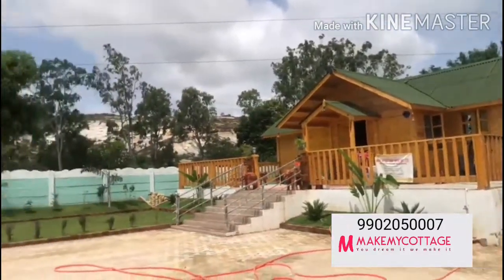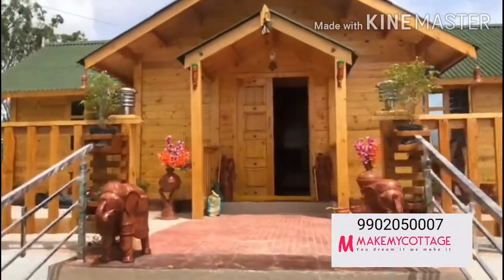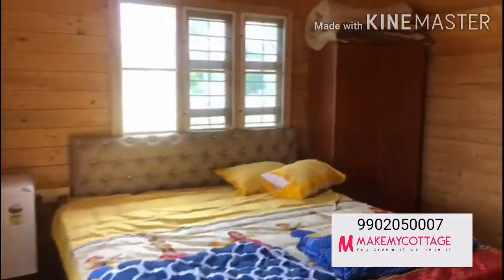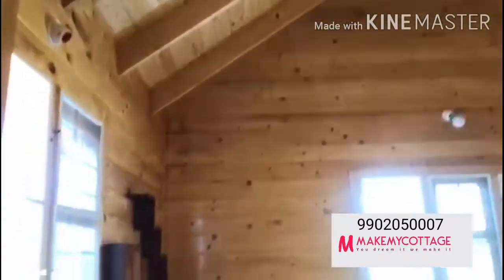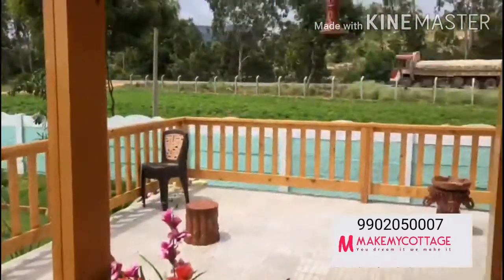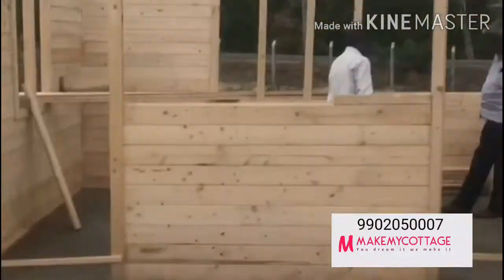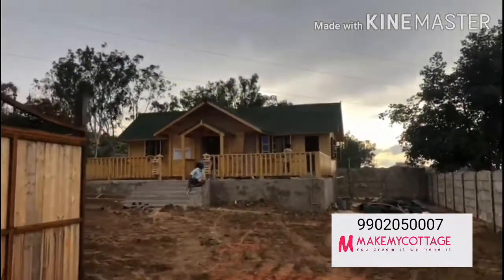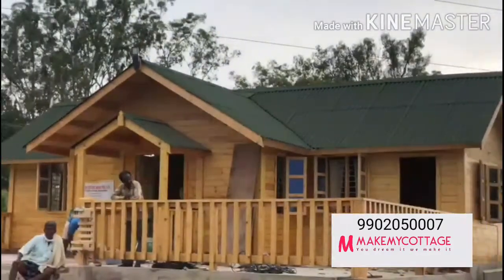woodenhousebuilders chinthamani Karnataka India manufacturers 9902050007 pan India supply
Makemycottage infra Pvt Ltd
 wooden homes 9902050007  luxurious wooden house builders in city call us to build your wooden house today
We build your dream wooden homes in just 15 days
WHY WOODEN HOUSE?

•  Wooden Houses are Eco-friendly and Healthier to live in.
•  They are Easy and Fast to build and Low on maintenance.
•  Wood Is The Most Important Natural Thermo-Protector Material.
•  It is naturally warm in winter and cool in summers.
•  Wood is One of the most Durable building material.
•  Properly notched and maintained houses can stand centuries.
For Further quires,
Please contact